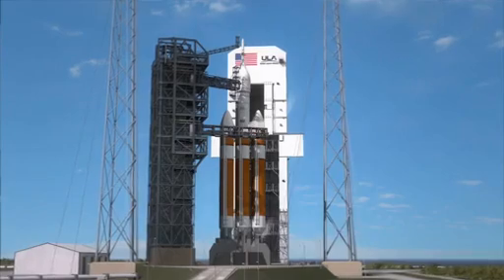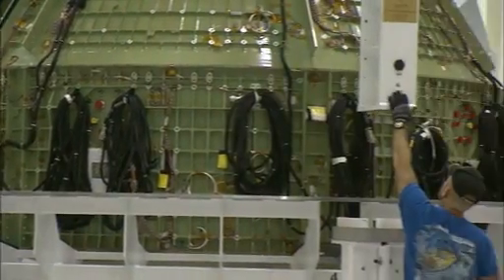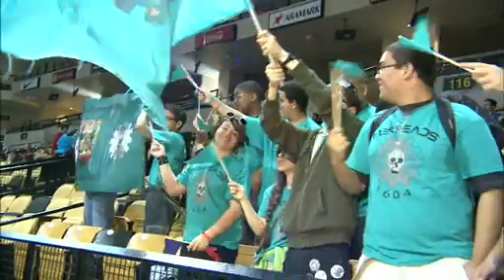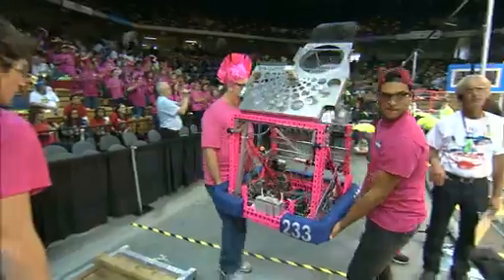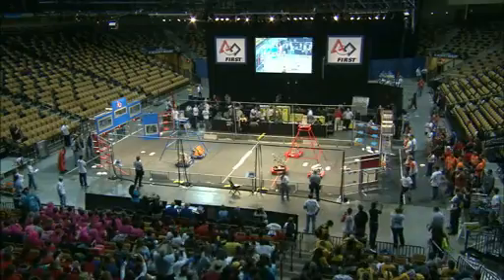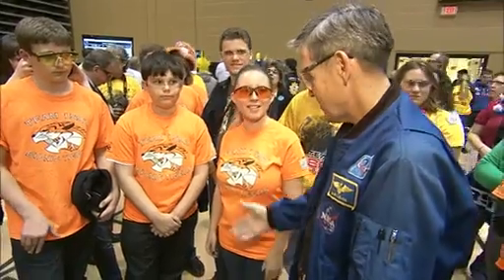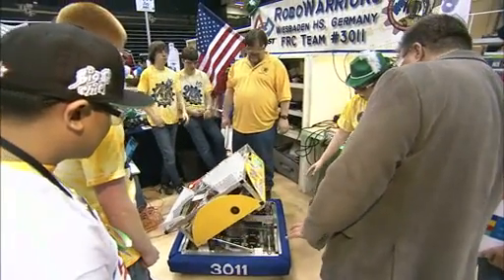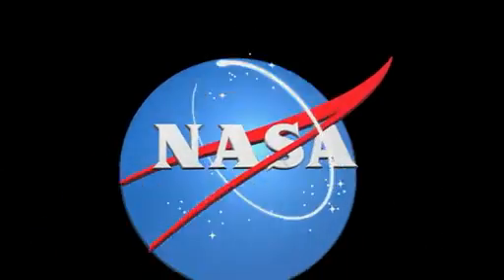Robots and Asteroids at NASA's Kennedy Space Center | KSC Science Video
- some of the many developments currently underway at NASA's Kennedy Space Center. Please rate and comment, thanks!
Credit: NASA KSC